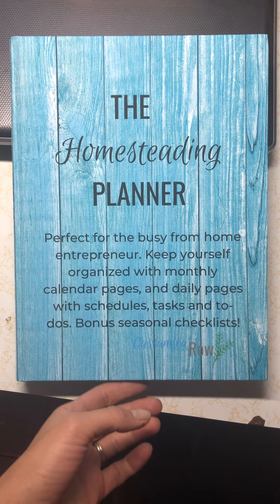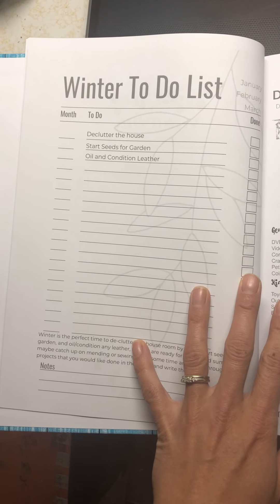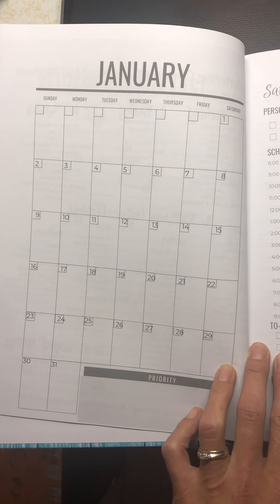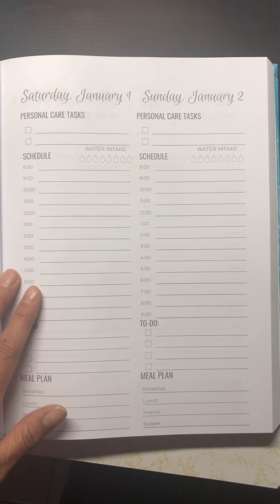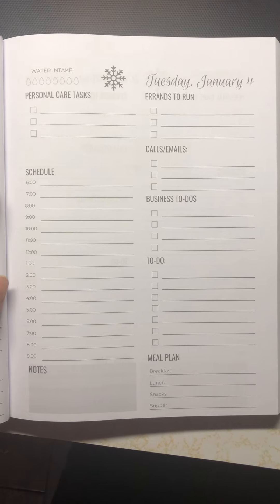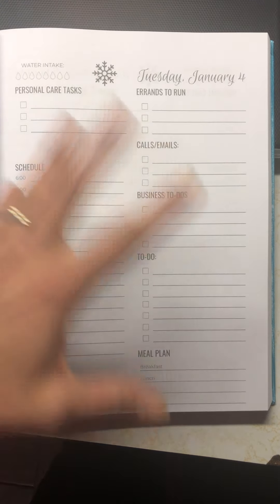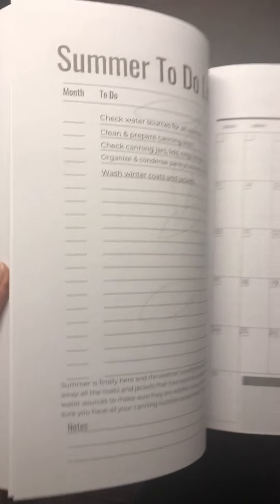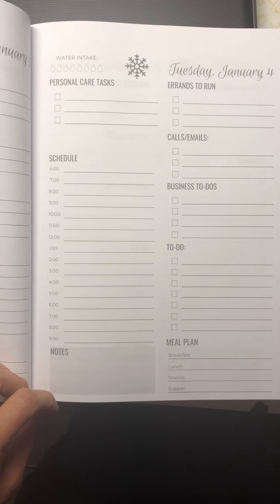What is in the Homestead Planner?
Take a look inside this beautiful planner. Hard bound to withstand everyday use. With pages later out to keep you organized chasing kids, running a side business, and keeping an acreage or farm going.
Quarterly check lists help you prepare for the upcoming season!

Join the FREE Feeding Your Family On a Single Income Community, for mommas wanting to feed their family wholesome food, without breaking the bank: